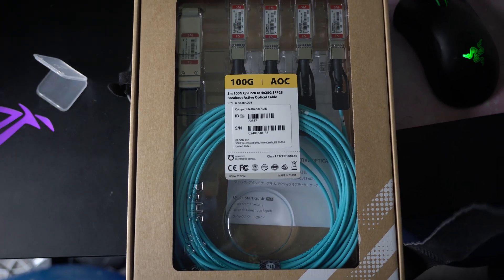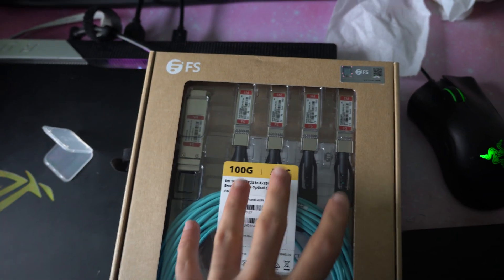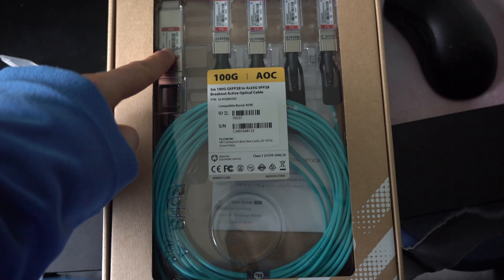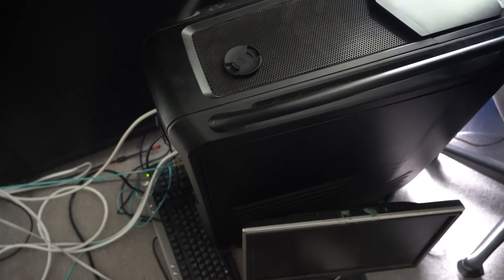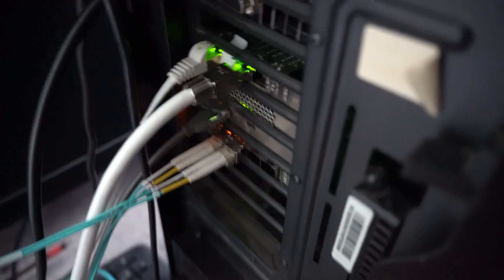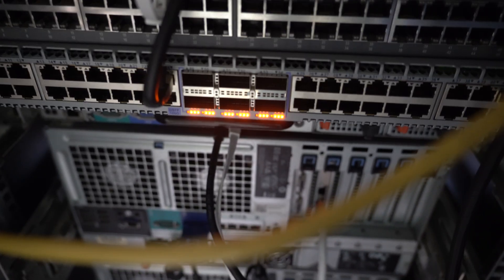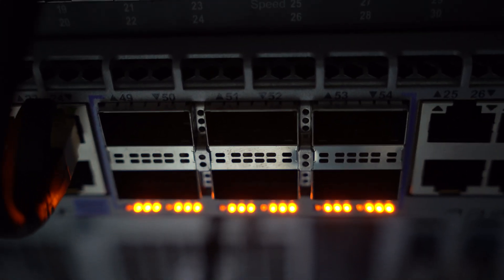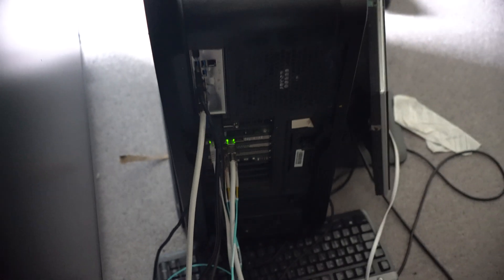Taking a look at integrating an AOC cable into my pfsense infra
in this  video, i look briefly at how to integrate the AOC cable into my infra